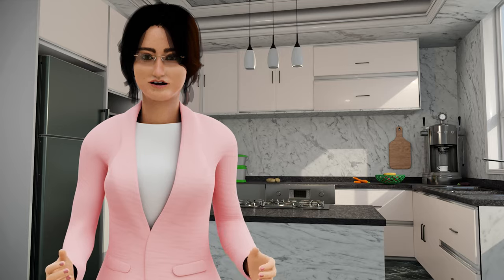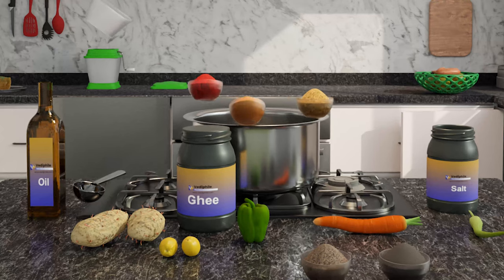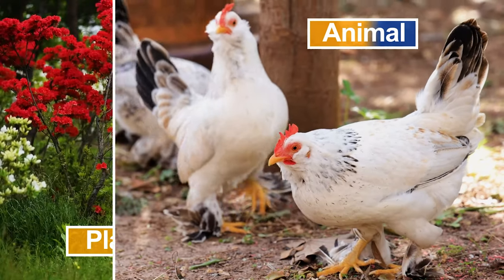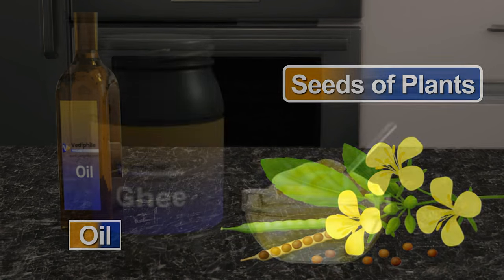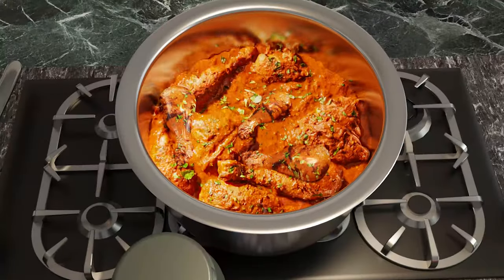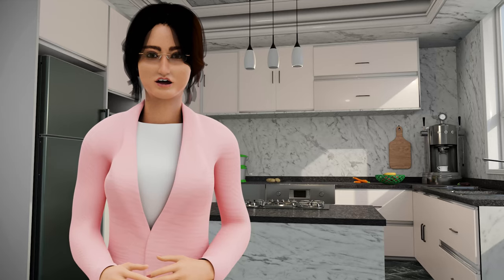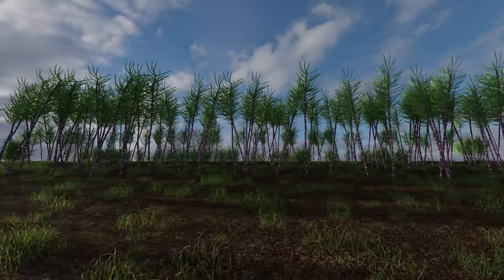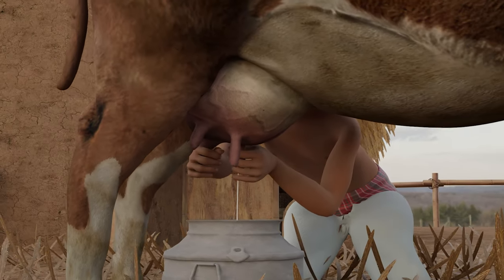Class 6: Plant parts and animal products as Food - Part 3 | 3D videos for NCERT Science class 6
Class 6: Plant parts and animal products as Food Activity - 3| 3D videos for NCERT class 6th Science
👋🏼Hello,
I am paheli, welcome back to vediphile so today we will learn It is of great importance that one understands where or what their source of food is
Timecodes
0:00 Intro
0:10
00:15 Food variety
00:20 How to make rice
00:30 Salt extraction from lakes
00:34 Rock Salts
00:40 chicken ingredients
1:00 Animal and plants
1:30 water ingredients
2:02 how to make kheer / Ingredients of kheer

A balanced diet is a necessity if one wants to lead a healthy life. This balanced diet involves different carbohydrates, minerals, vitamins, fats, and so on. So, how does one ensure that a balanced diet is maintained?

food where does it come from class 6 notes ✔️ science for CBSE students

vediphile is offering 3D Classes for class 6 Science. we are uploading topic-wise 3D videos every Monday. keep sharing this video and subscribe to our channel to get the Latest Video notification. The motive of vediphile is to provide 3D Videos for kids ( class 6th students ) So that students can easily visualize 3D concepts in their minds.